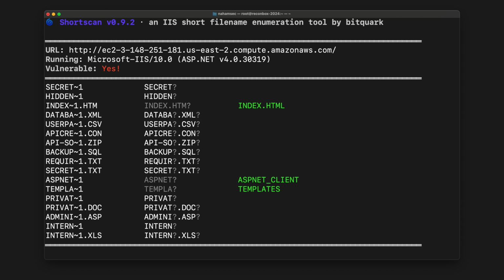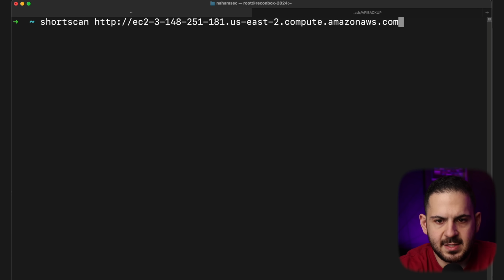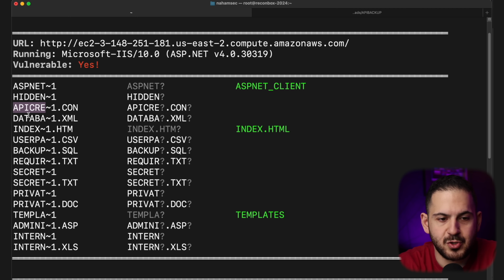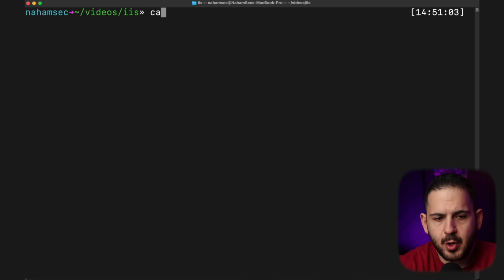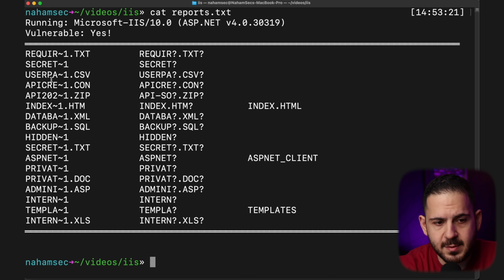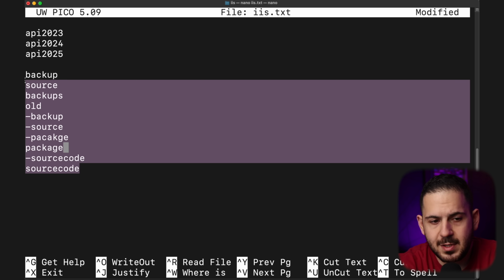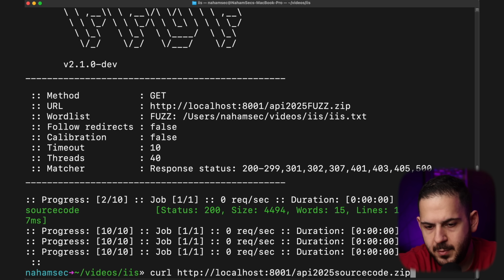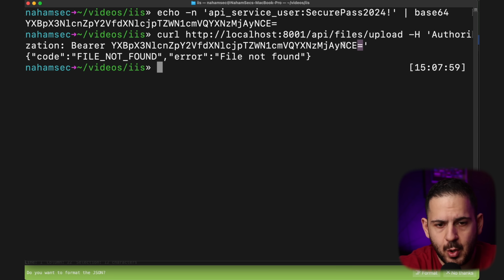Hacking a Windows Web Application